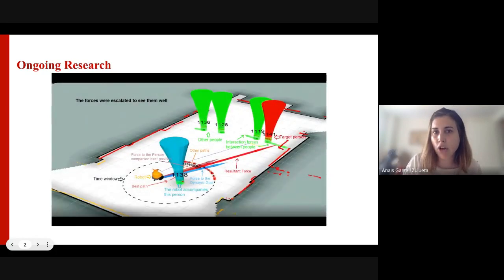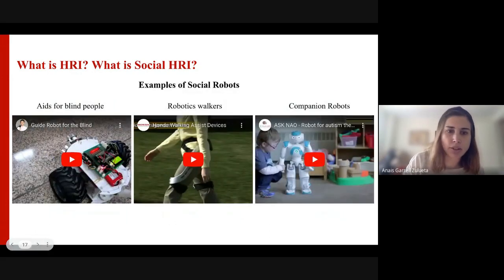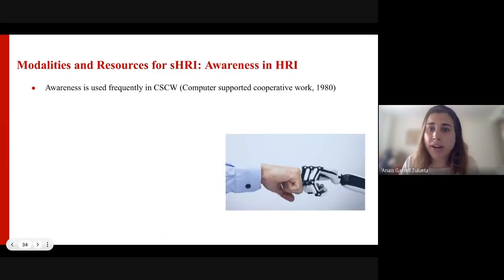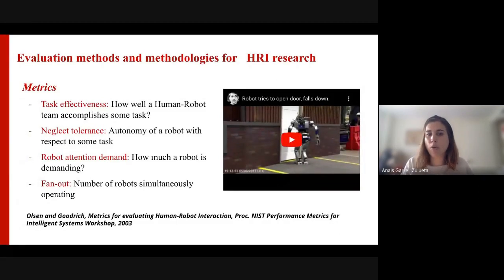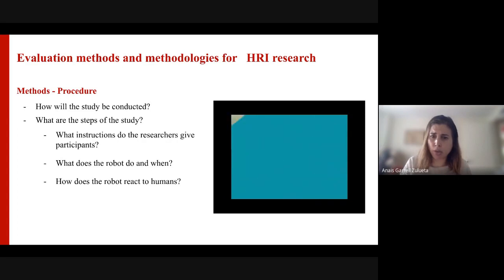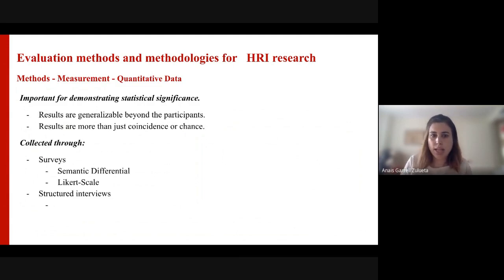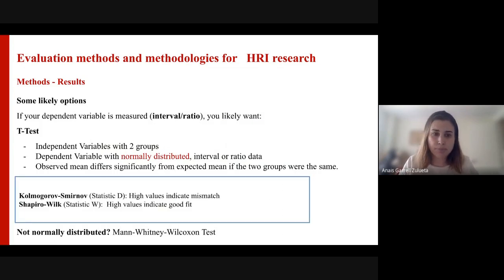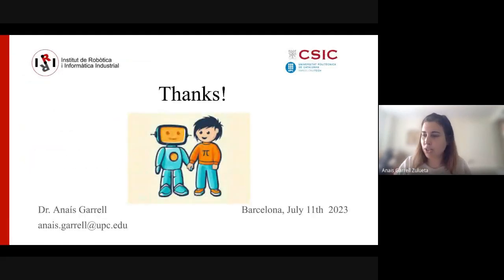Experimentation in Social HRI